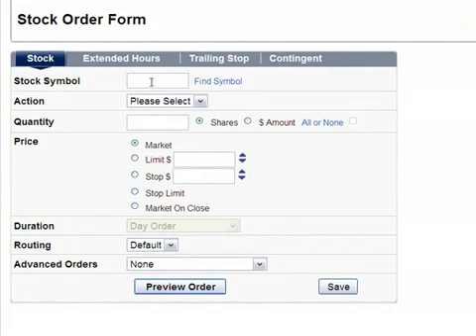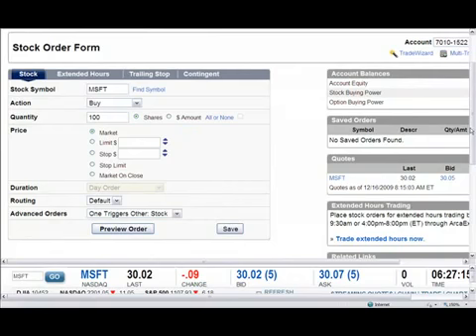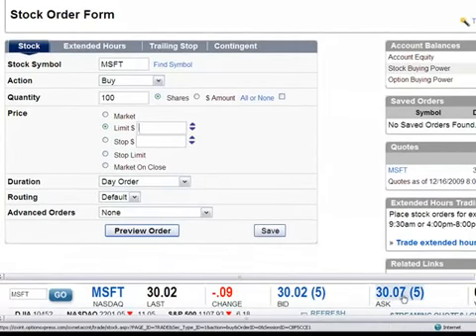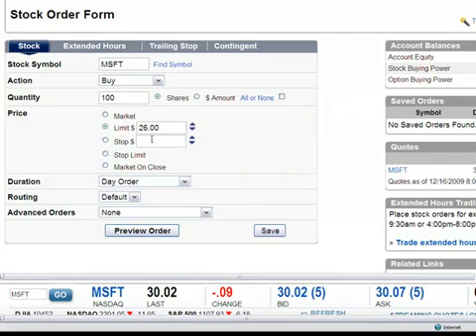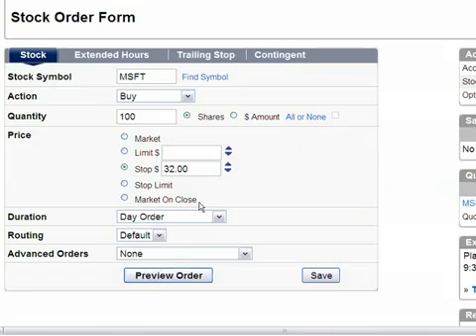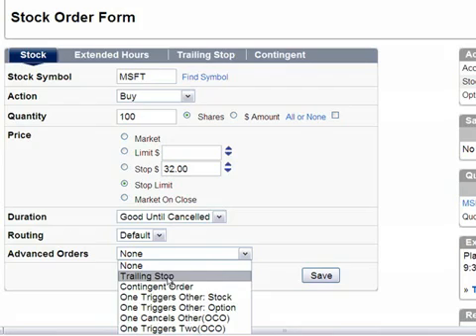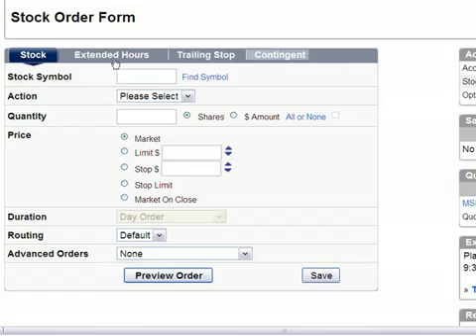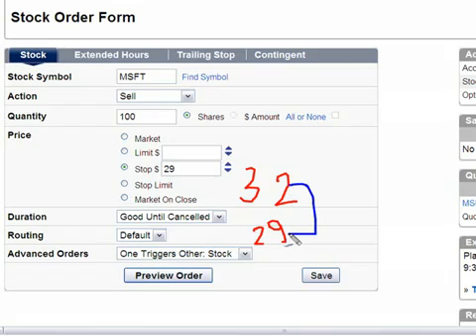Online Stock Buying - Forex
Online Trading
online stock buying
best online stock trading
best online trading stocks
forex strategy trading
cfd trading online
online stock buy

Online Trading
online stock buying
forex strategy trading
cfd trading online
online stock buy